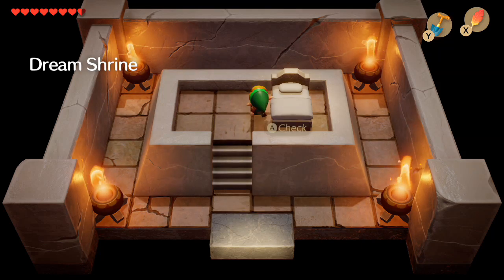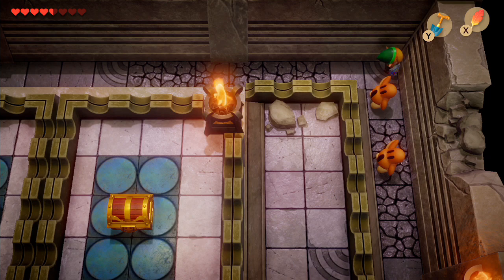The Legend Of Zelda Link's Awakening How To Finish The Dream Shrine (Quick Tips)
This video will show you how to beat the dream shrine in the legend of zelda links awakening